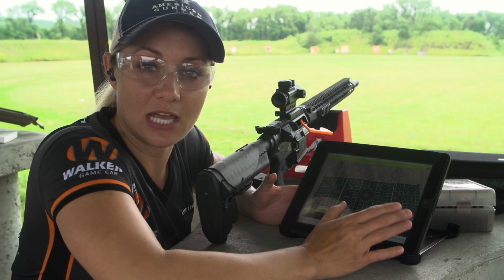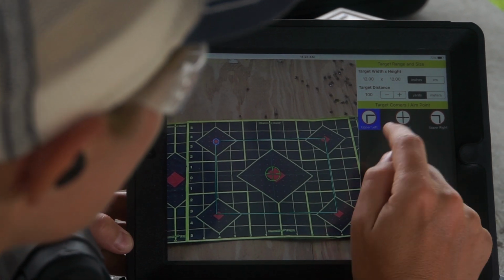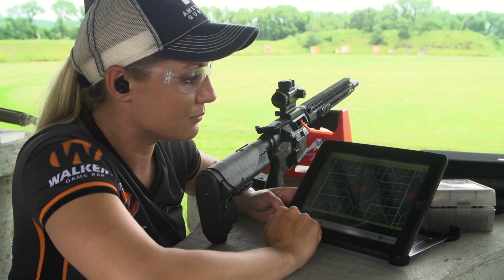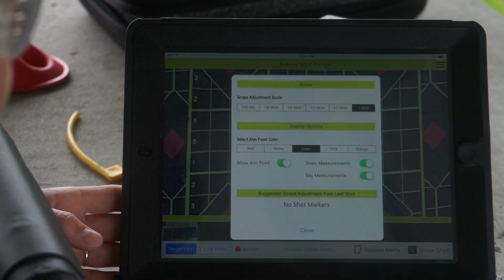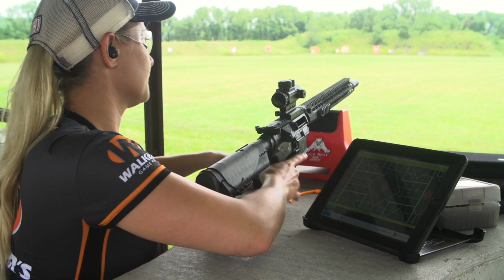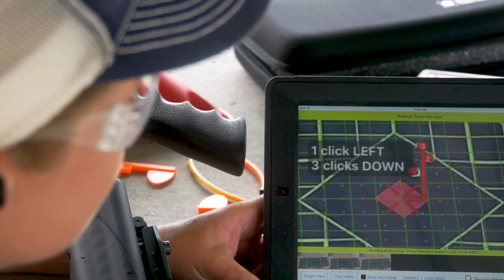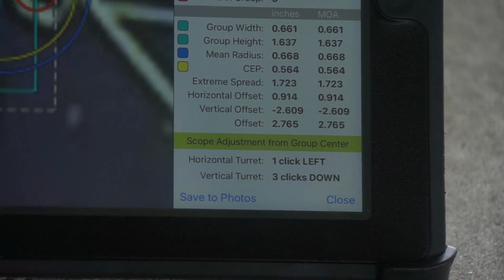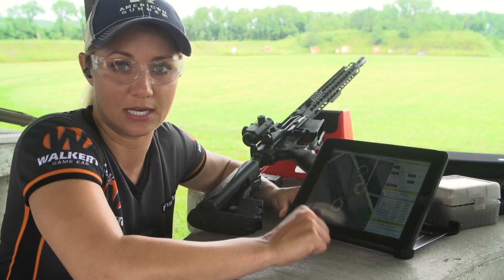Bullseye Cam Advanced Features Instructional Video